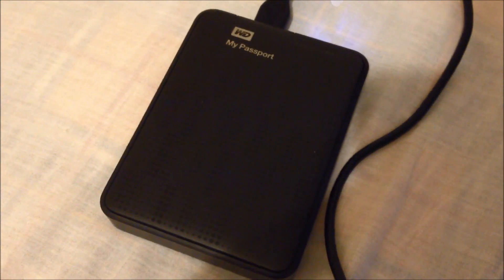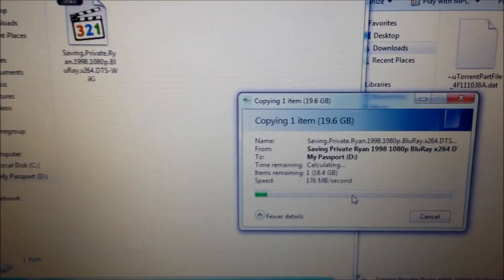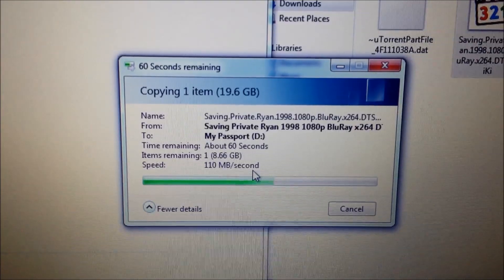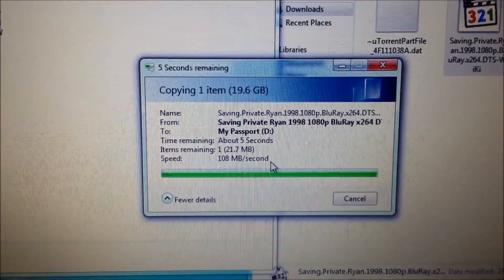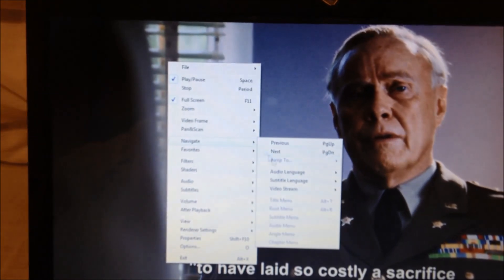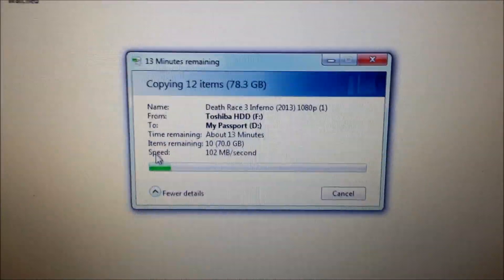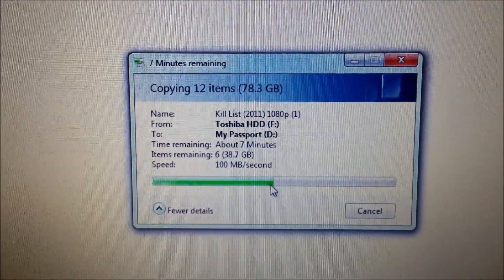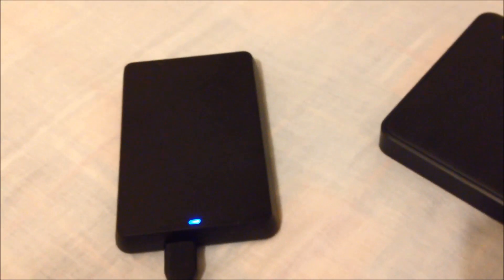WD Western Digital My Passport 2tb transfer speed test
Testing out the speeds on USB 3 with this WD 2tb portable hard drive... I did it from an SSD hard drive in my laptop with speeds around 110MB/s and from hard drive to hard drive with speeds of 100MB/s